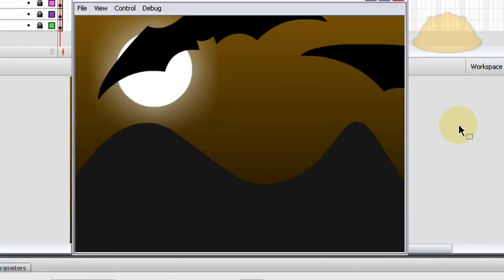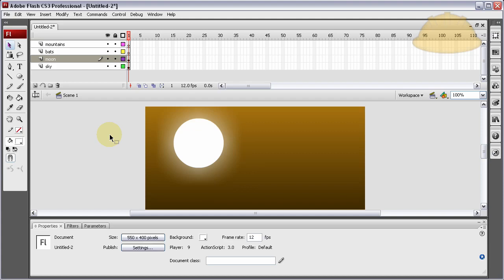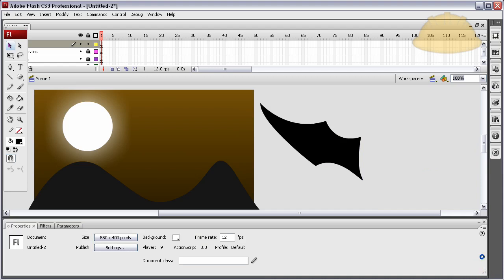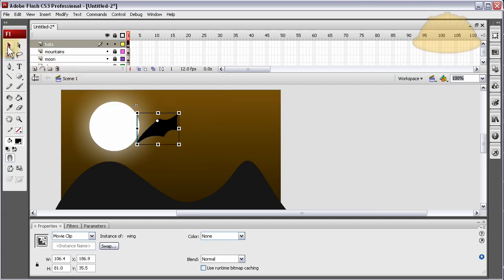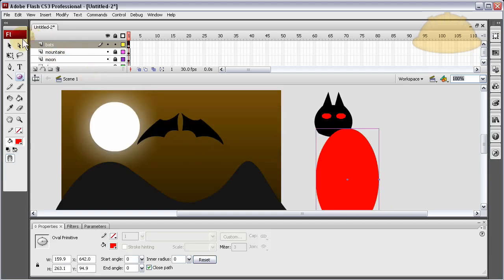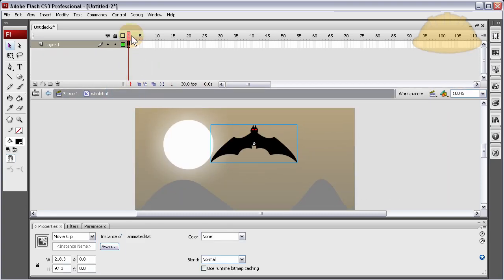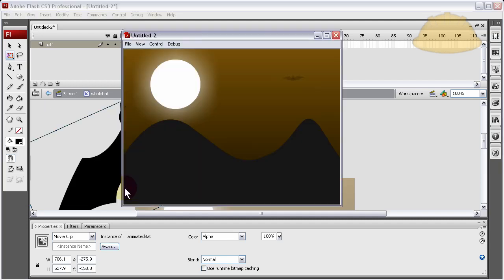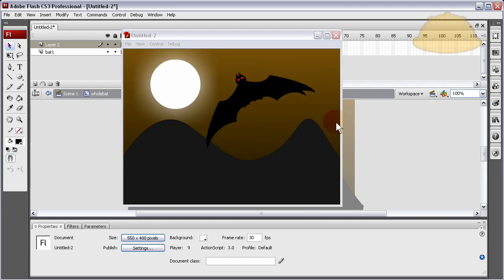Flash Halloween Holiday Scene Animation Tutorial: Flying Bats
Learn to create animated scenes for your Adobe Flash projects to bring the holidays to life!